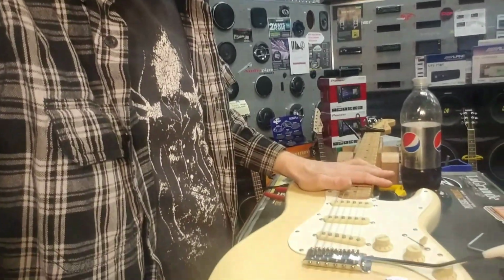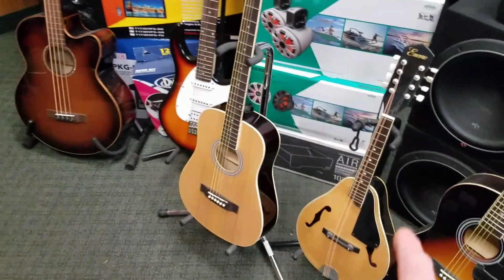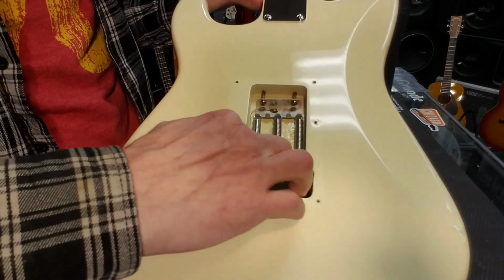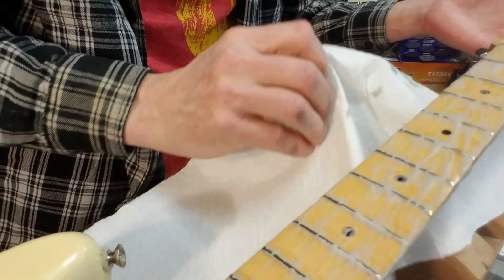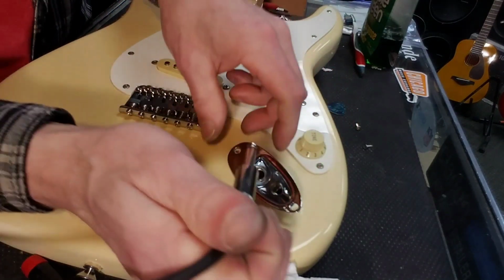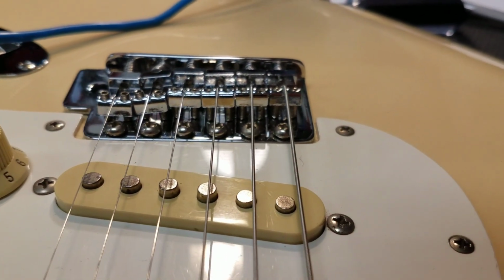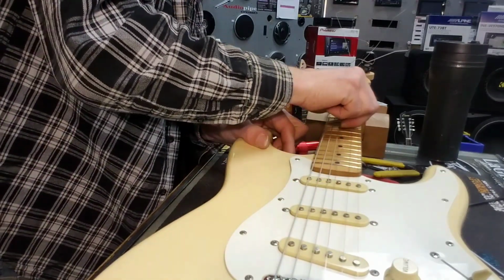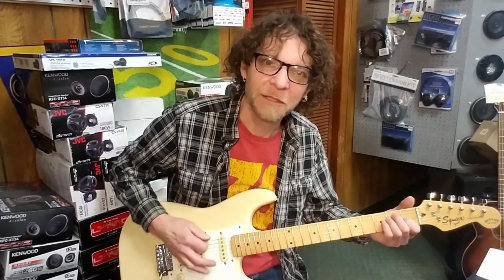FENDER SQUIRE STRATOCASTER BULLET IS TURNED INTO PERFECTION